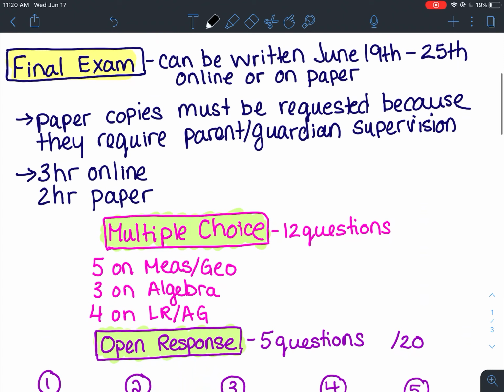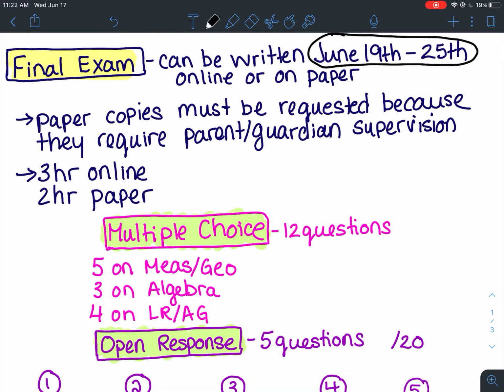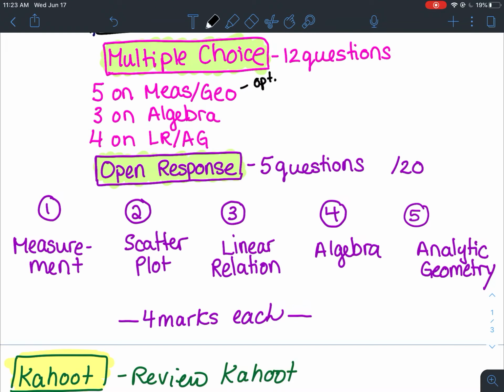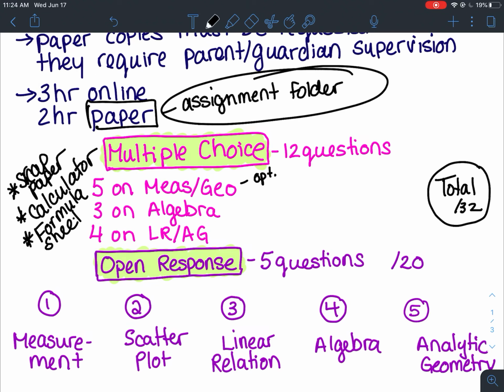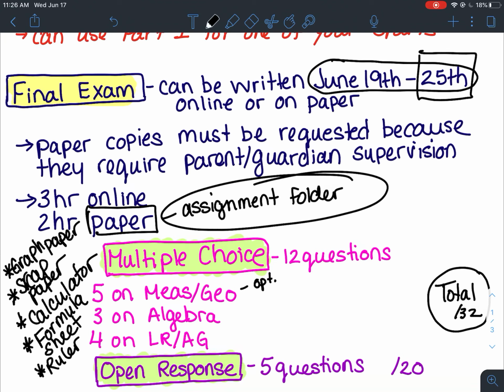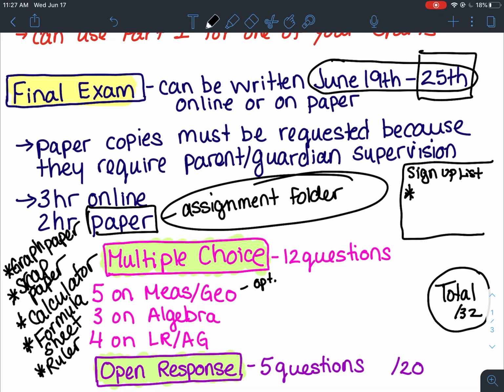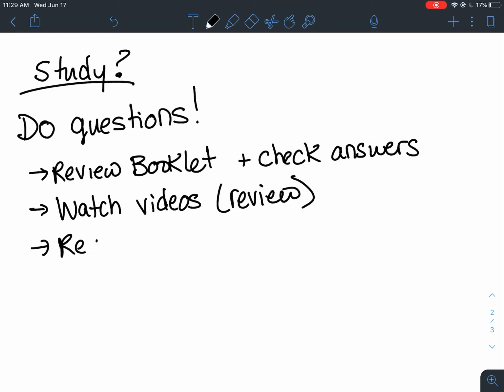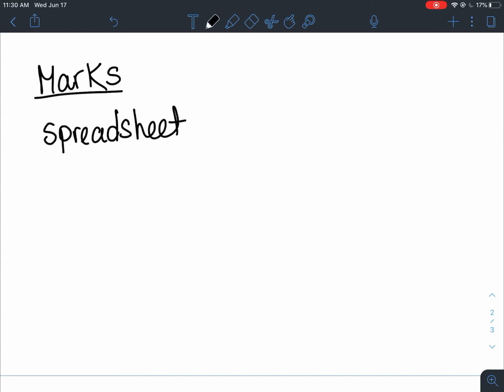Final Exam and Culminating Information MPM1D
An explanation of the culminating, final exam timelines, paper and online options, timelines for marks and final mark info.